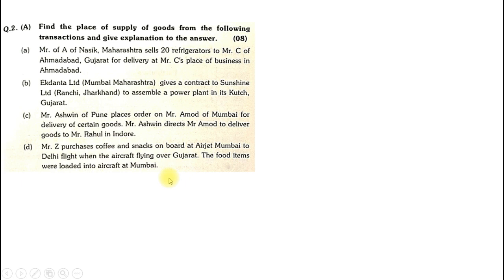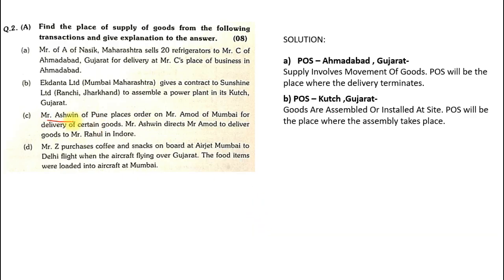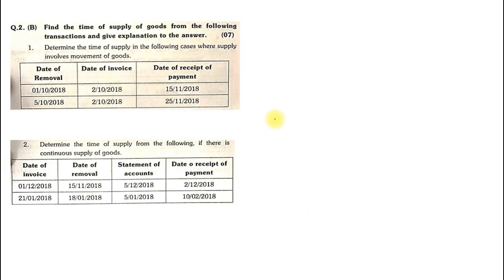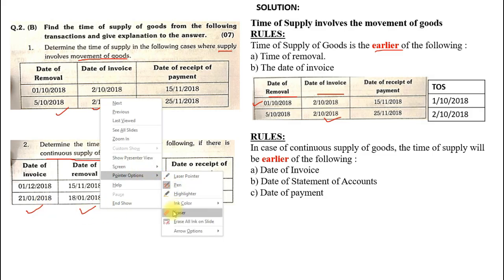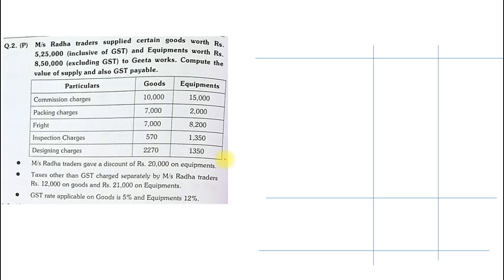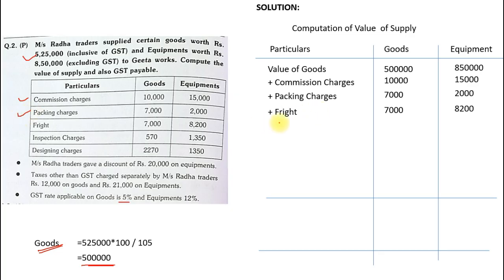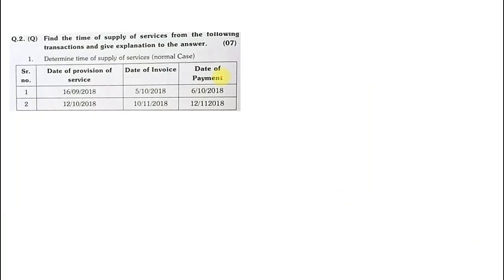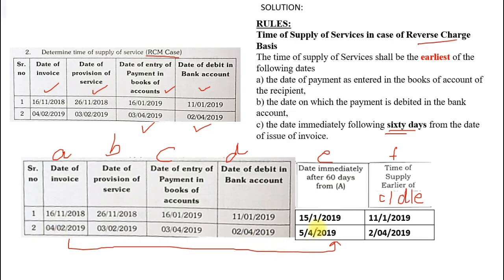Indirect Tax - GST |March - 2019 - # 1| University Question Paper SOLVED|TYBMS | Dr. Mihir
This video talks how to solve March  - 2019 University Question Paper of Strategic Financial Management

mumbai university
tybcom
sai
tyb.com semester 6#indirect tax#mumbai university questions paper solution#april2019
circle
study
tybcom scholarszilla
gst
bcom
tax mcqs
set
net
management fundas
tax
tybms
gst msqs
sybms
ca
cma subjects coaching
ipcc
itc
credit
conditions
cma
input
accountancy
university
students
india
supply
state
tybcom tax
pune
baf
indirect tax sem 6 by siraj shaikh
central
centre
delhi
cs
provisions
commerce subjects
commerce coaching
important questions
media mentor
exam time table
shorts
yt shorts
ty bms
bms semester 6
management studies
shorts india
media mentor updates
exams 2023
ty boards
q.5(a)ans
tybcom semester 6#indirect tax#mumbai university questions paper solution
q.6(a)10marks
gst sums
gst problum sums
tybcomsemestersixindirecttaxapril2019mumbaiuniversityquetionpaperwithanswer#fulleducationsupport
q.4(d)ans
april - 2019 gst paper
gst mcqs
gst objectives
gst question paper april - 2019 objectives
q.4(c)ans
q.5(b) ans
q.4(b)ans
gst solution
indirect taxation
commerce
sybcom
honors
indirect taxes
sgst
cgst
service
goods
input tax credit in hindi
cgs
igst